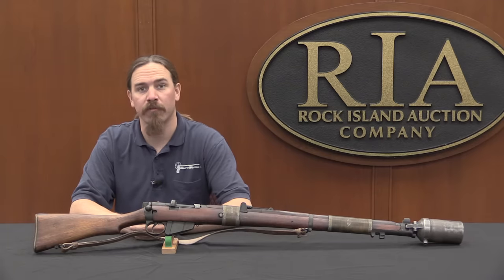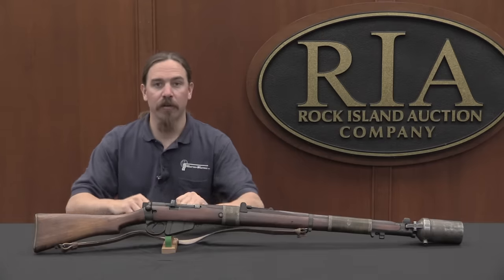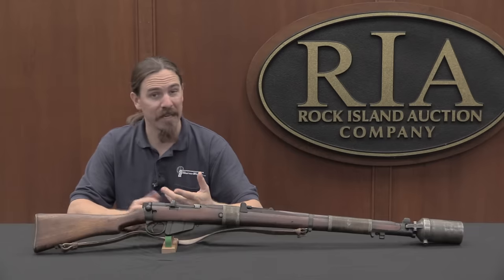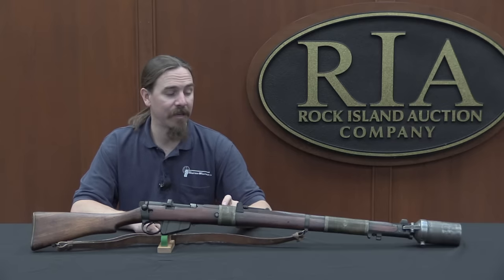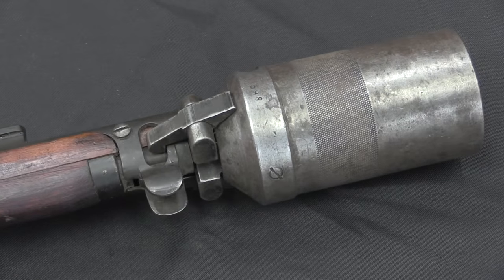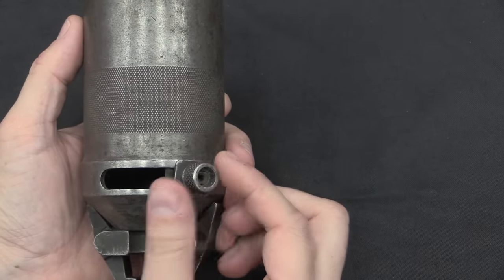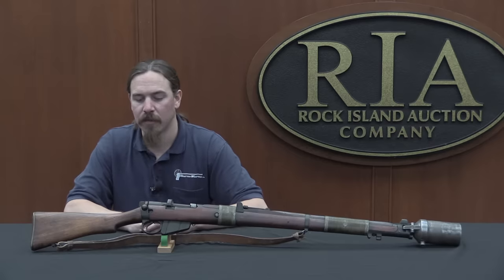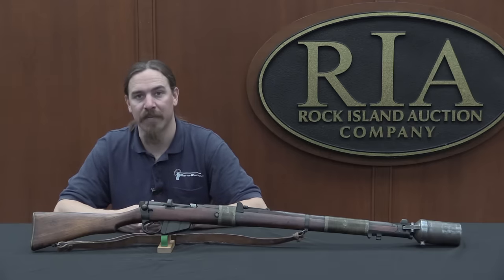SMLE Rifle Grenade Launcher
While rifle-launched grenades date back hundreds of years, they first came into widespread use during World War One, on all sides of the conflict. The first years of the war saw the use of rod grenades, but their downsides (mediocre accuracy, bulkiness, and a propensity to damage rifle bores) led to the British adopting a 2.5” cup grenade discharger in late 1917. This new launcher used slightly modified Mills bomb hand grenades, and could launch them with significant accuracy from 80 to 200 yards. They would become a staple of WWI combined arms infantry tactics, and be used clear through WW2 until replaced by the 22mm NATO style spigot grenades.